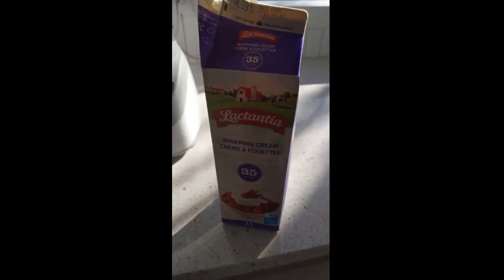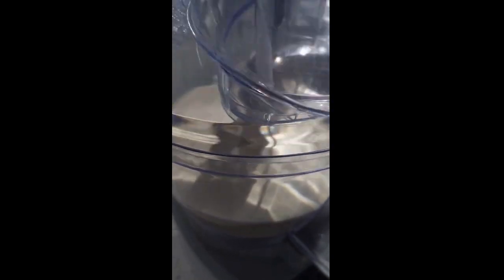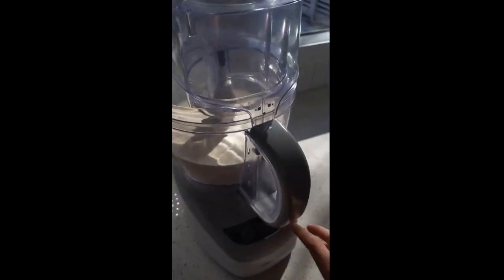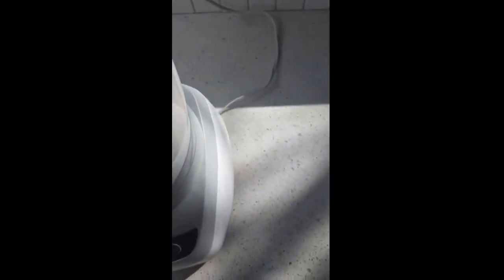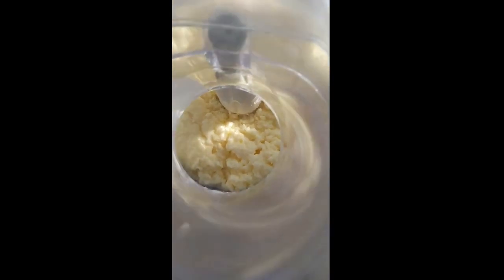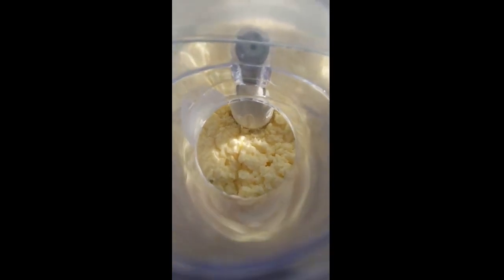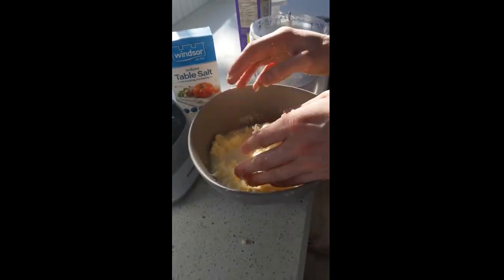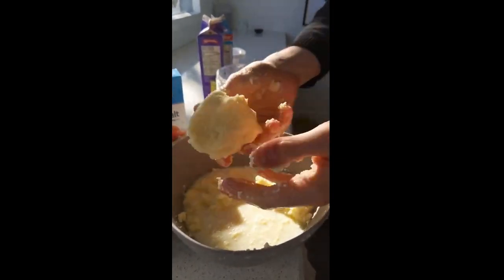Making Butter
Cream is a heterogenous mixture, more specifically a colliod. Here we see it come out of mixture as we shurn the butter.